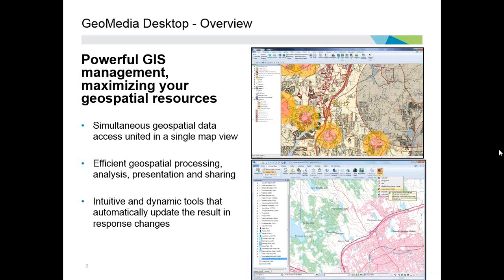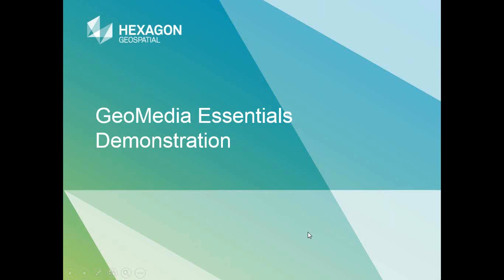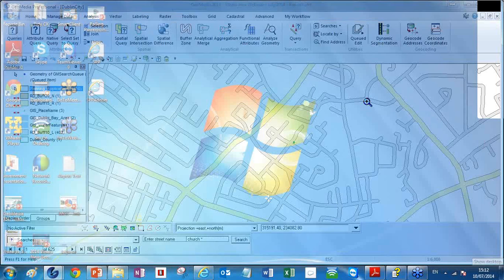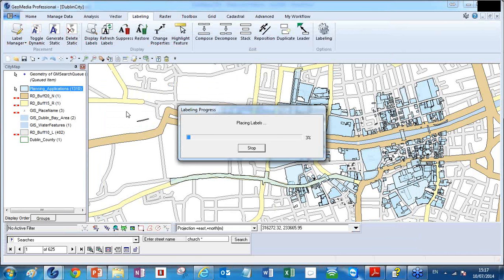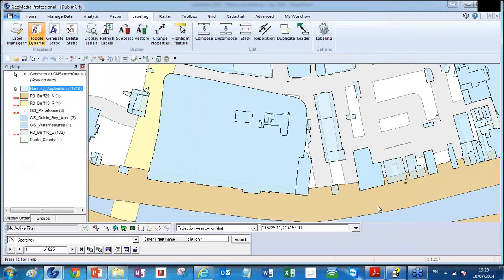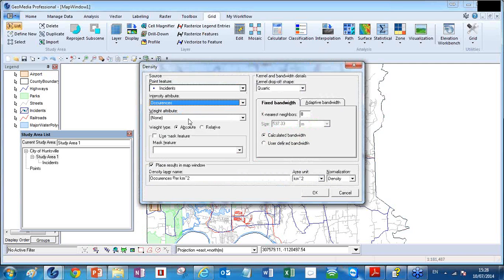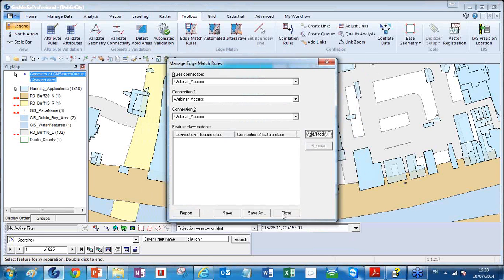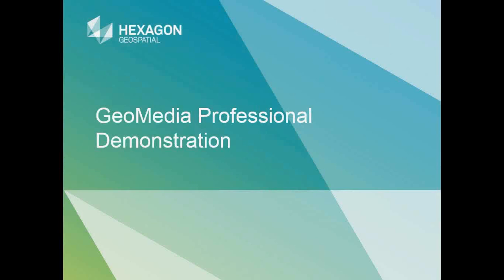IMGS Webinar: GeoMedia 2014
This webinar will include a presentation and demonstration and will look at newest release of this innovative solution.